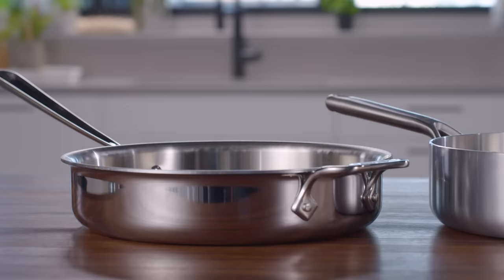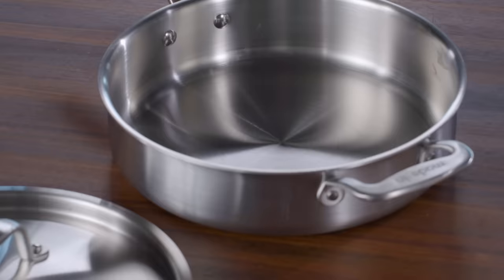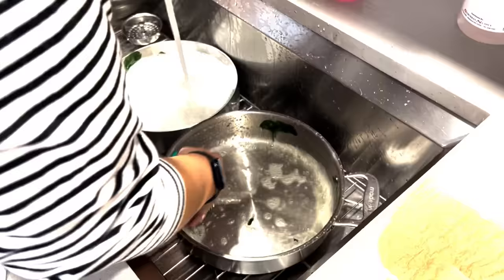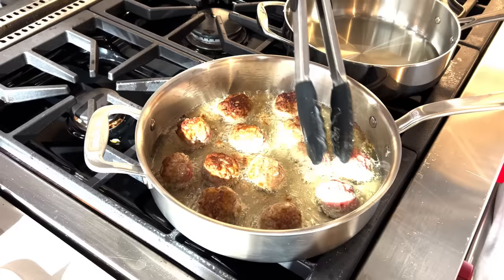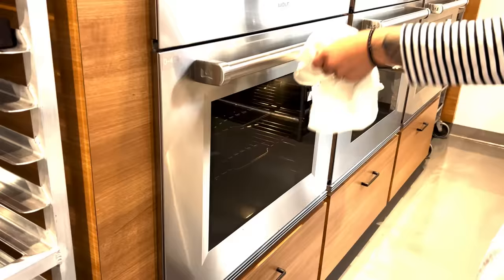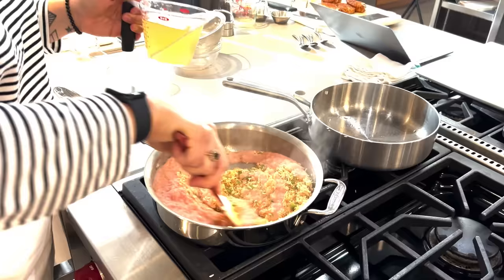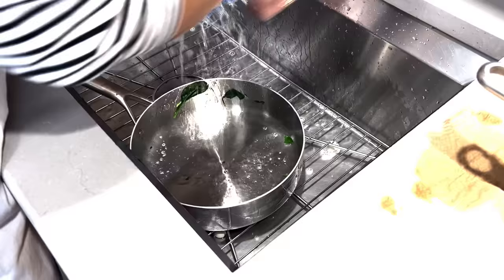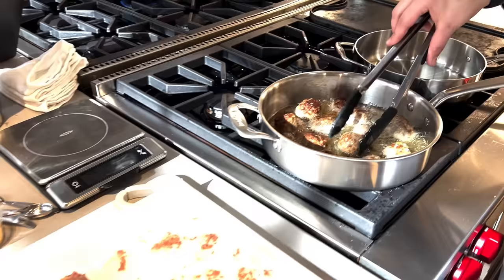What’s the Difference Between a Skillet and a Sauté Pan? | Equipment Review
A cross between a skillet and a saucepan, this versatile pan can be used for shallow frying, searing, braising, and more.